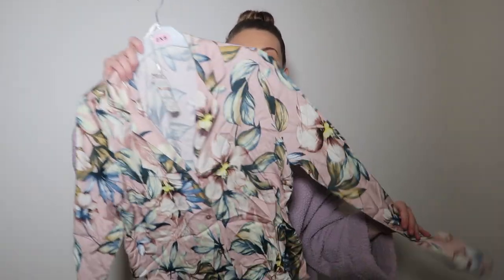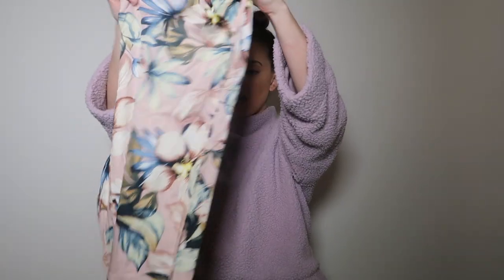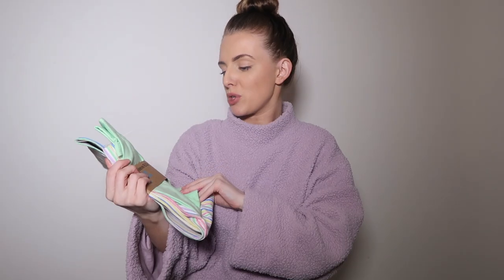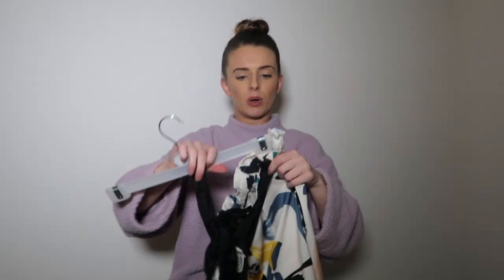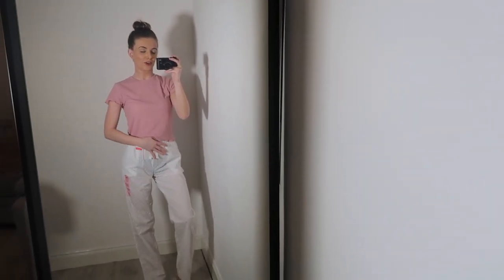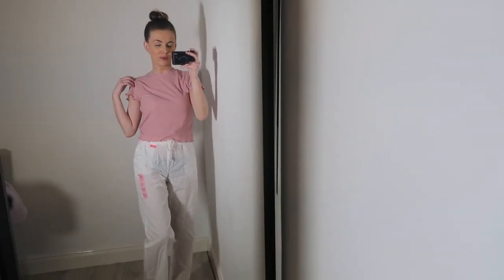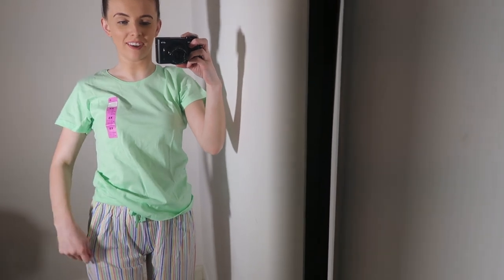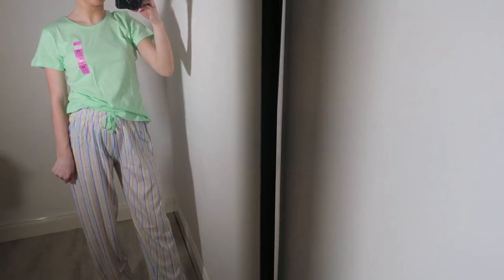PRIMARK HAUL PJS- CHLOE HUGGINS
Hi everyone,